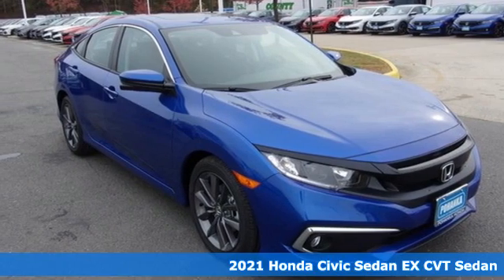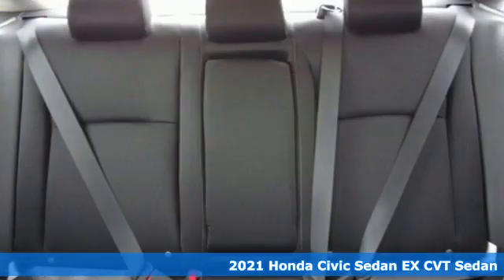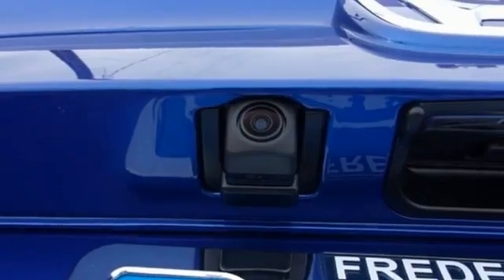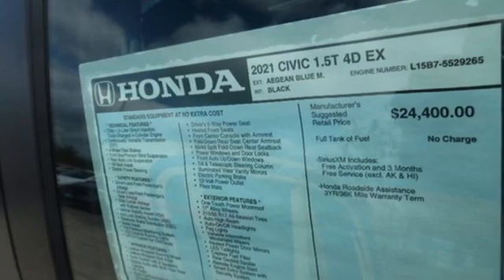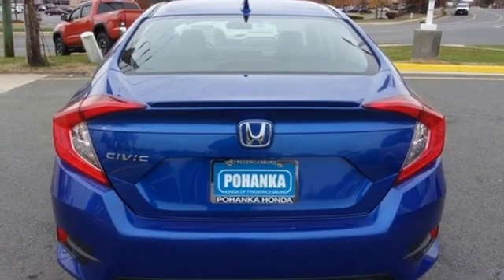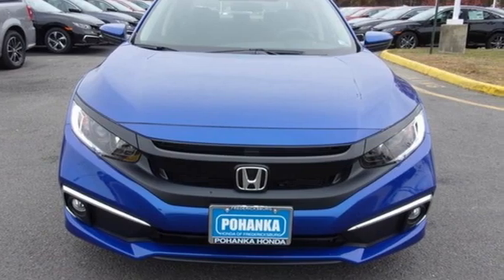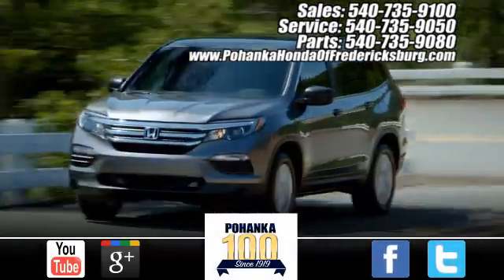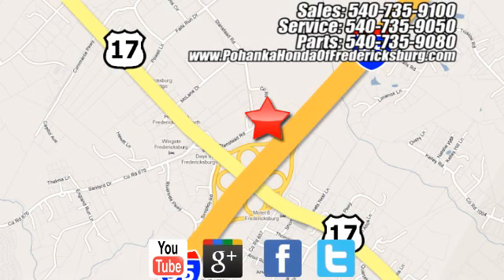New 2021 Honda Civic Fredericksburg VA Richmond, VA FMH705386 - SOLD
Year: 2021
Make: Honda
Model: Civic
Trim: EX
Engine: 1.5L I-4 DI DOHC Turbocharged
Transmission: CVT
Color: Blue
Interior: black
Stock #: FMH705386
VIN: 2HGFC1F35MH705386

Address:
60 South Gateway Drive